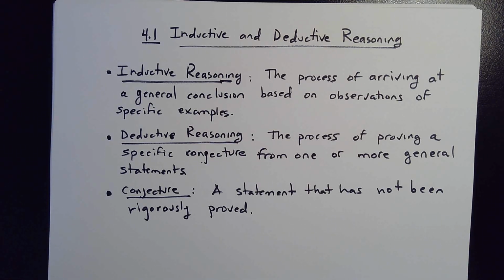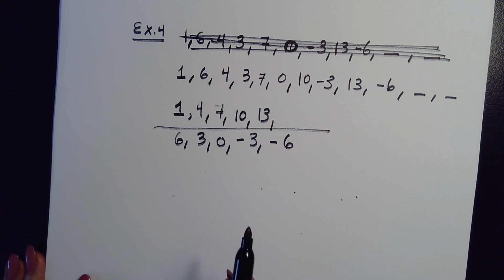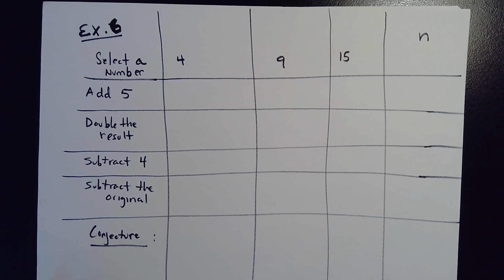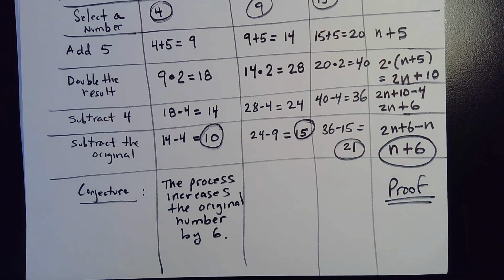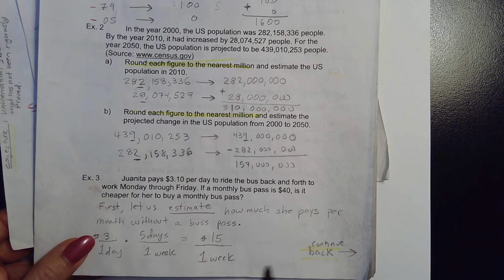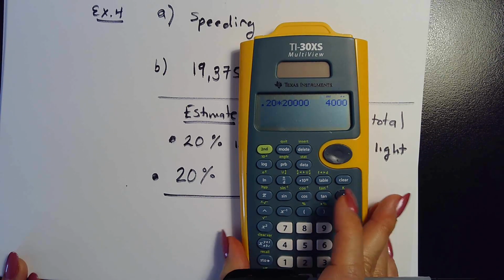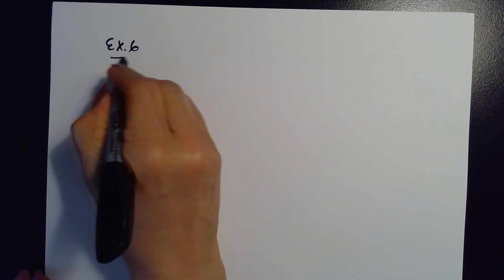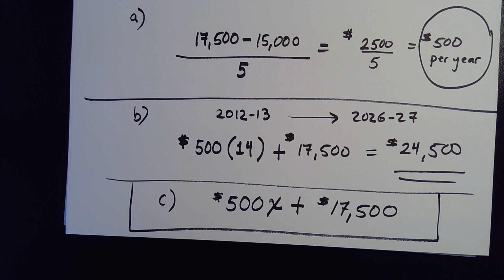Math 1332 Sections 4 1, 4 2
Estimation, Graphs, and Mathematical Models